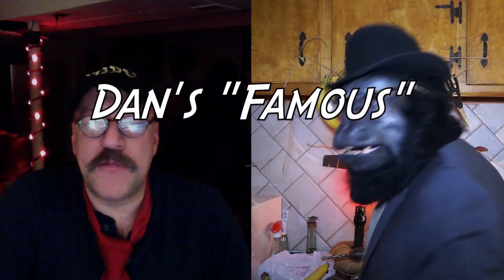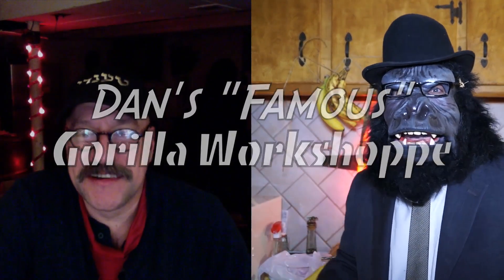Dan's "Famous" Gorilla Workshop - iBarFridays à la carte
Scene from National Gorilla Suit Day 2015. Dan makes a saxophone out of a banana! John and Dan discuss the wonders of the Universe every Friday night at iBarFridays. Check out and like out Facebook page!